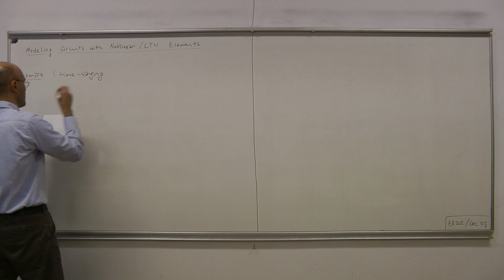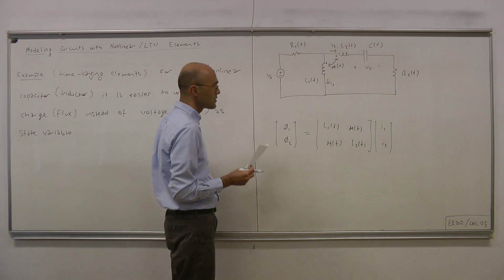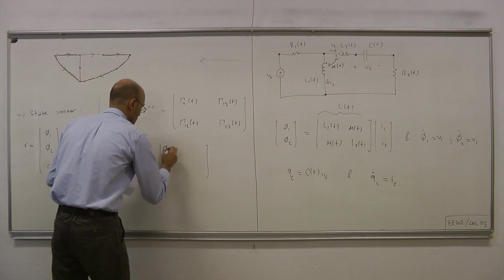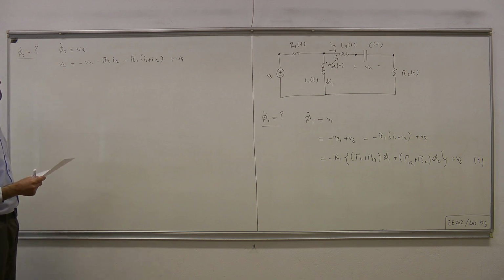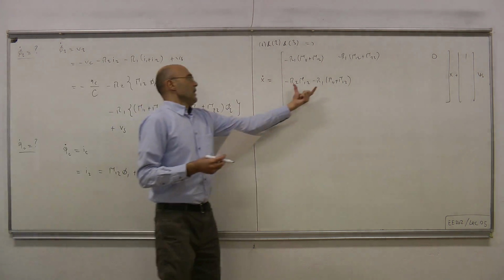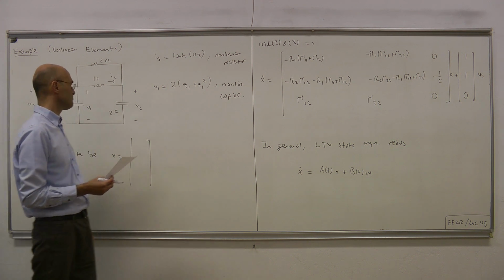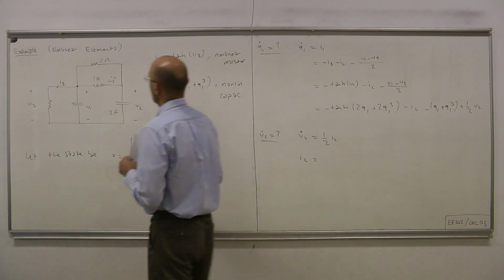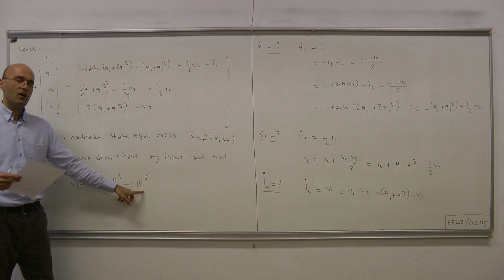EE 202 Circuit Theory II : Lecture 05 (Middle East Technical University)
Contents:
00:00 Modeling Circuits with LTV/Nonlinear Elements
01:00 Example (page14)
06:05 -Terminal equations in flux and charge
08:42 -Circuit graph
10:40 -State variables
12:55 -State eqn.:  ɸ1dot
16:30 -State eqn.:  ɸ2dot
19:45 -State eqn.:  q_cdot
21:12 -State eqn. system in matrix form
26:35 Example (Nonlinear elements)(page15)
29:44 -State variables
31:45 -State eqn.:  q1dot
34:22 -State eqn.:   v2dot
35:45 -State eqn.:  iLdot
36:50 -State eqn. system in matrix form